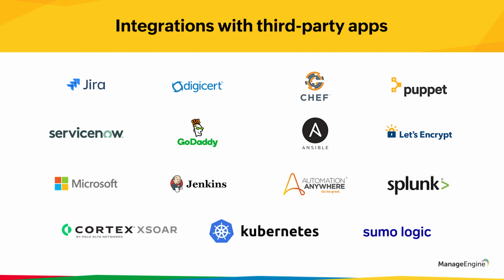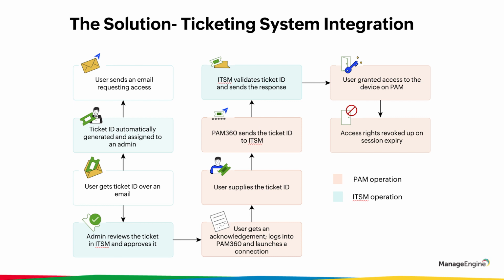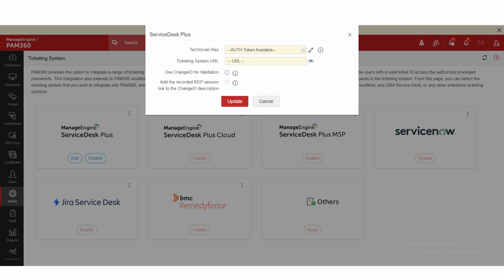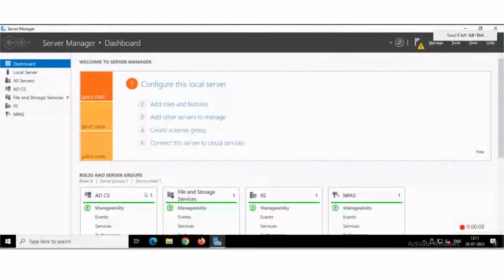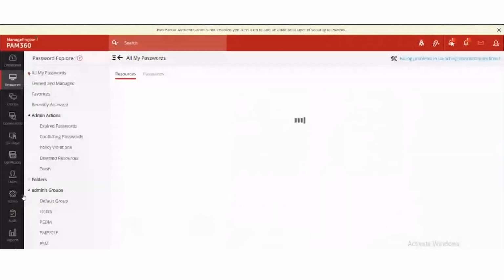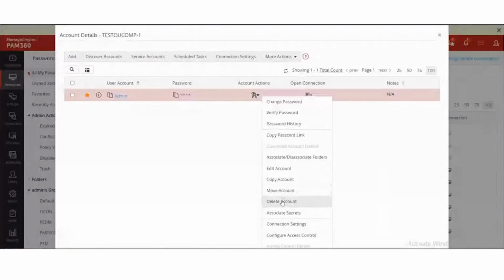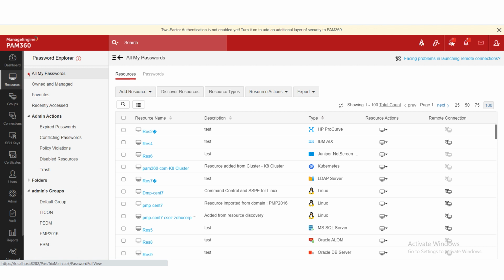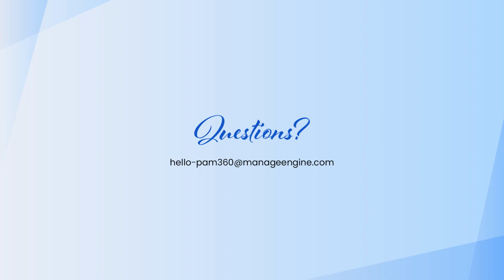PAM Masterclass - Episode 5: Exploring PAM360's contextual integrations - Part 1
In this episode, we will discover all the integration opportunities that PAM360 offers with business applications and enterprise ITSM tools. You'll also learn how you can take advantage of PAM360's REST APIs to secure application-to-application communication without hard-coding of passwords. Additionally, we'll also explore PAM360's approach to secrets management.